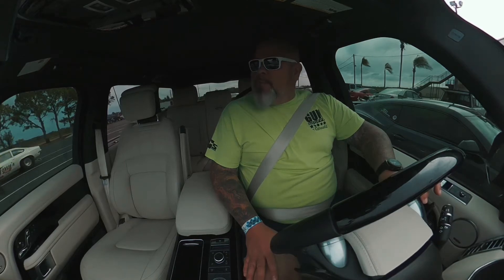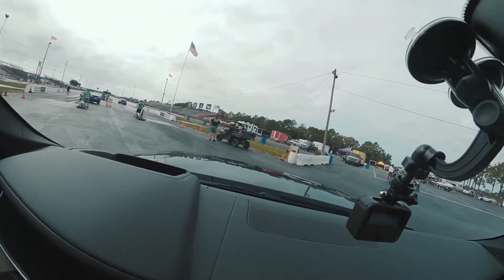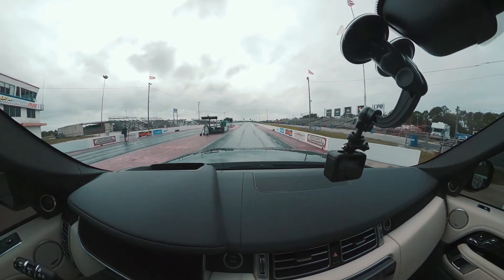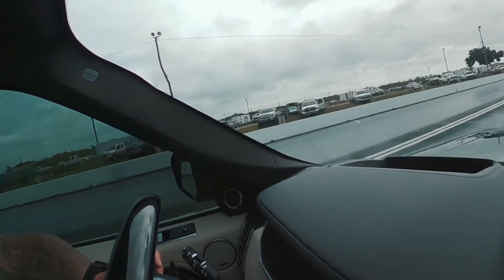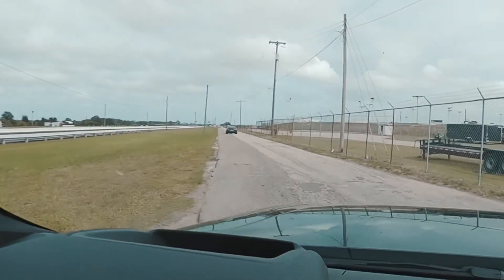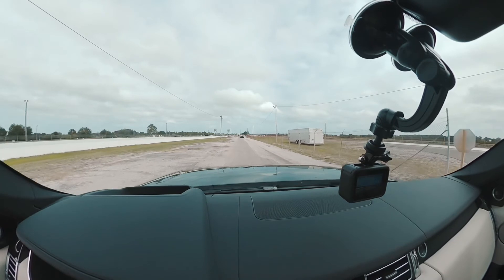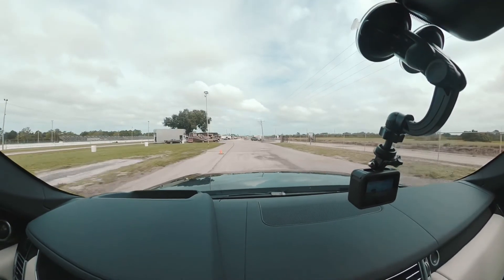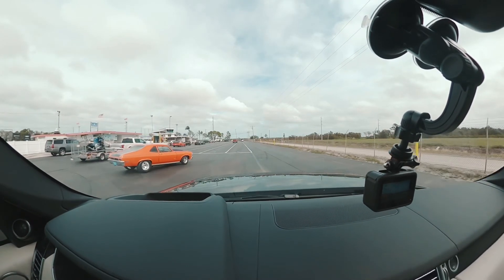2021 Land Rover Range Rover Westminster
Range Rover spanking a Camaro lol. Ok not really